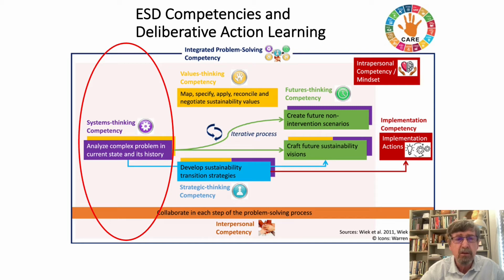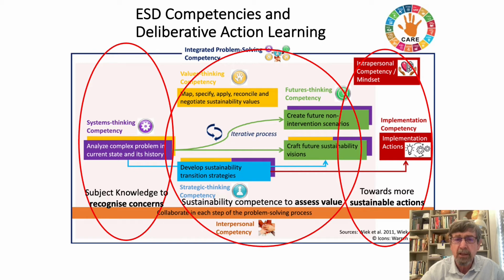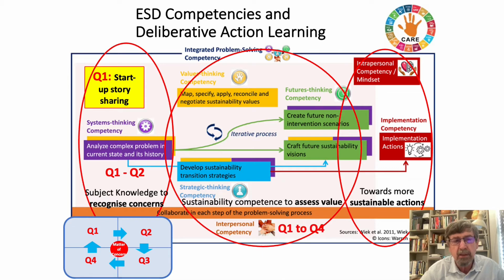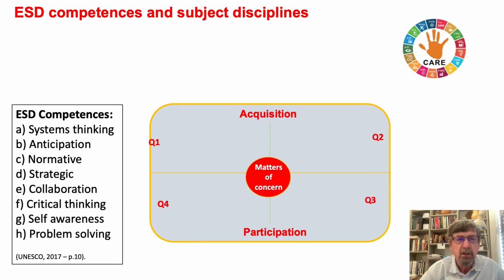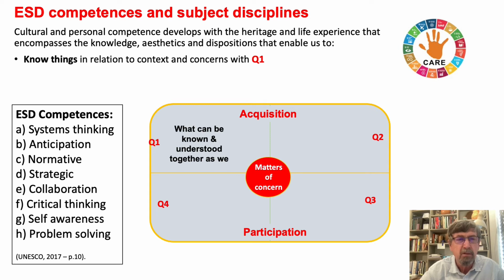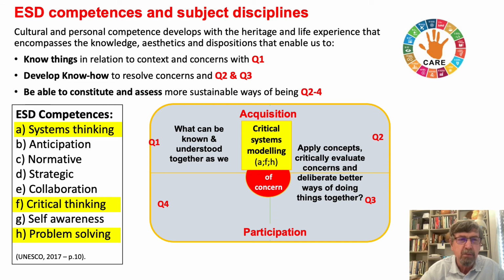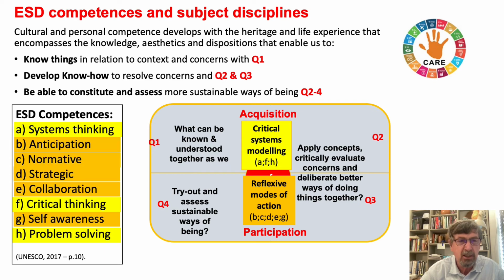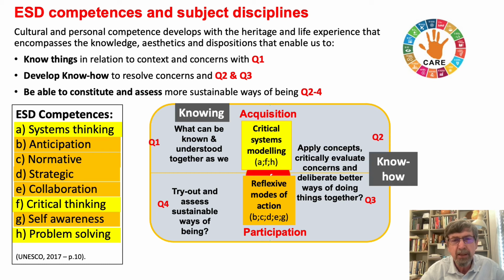1A7 Competencies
How do curriculum and ESD competences combine in subject teaching?